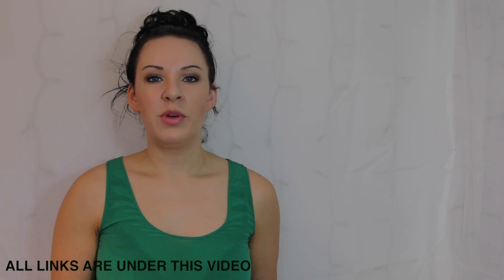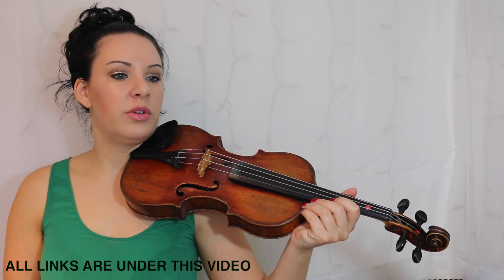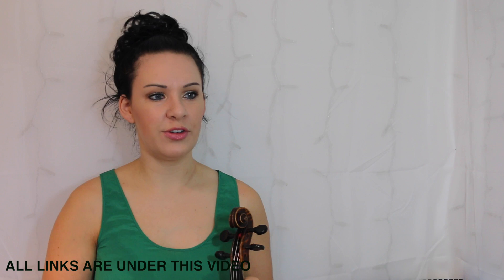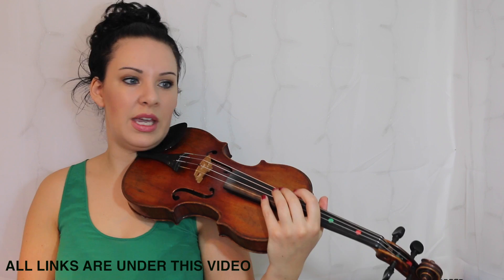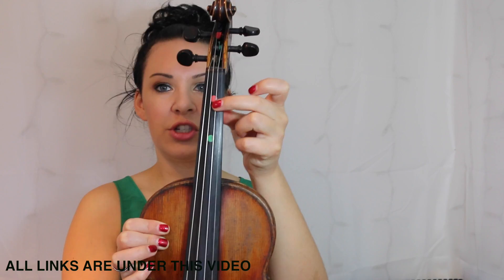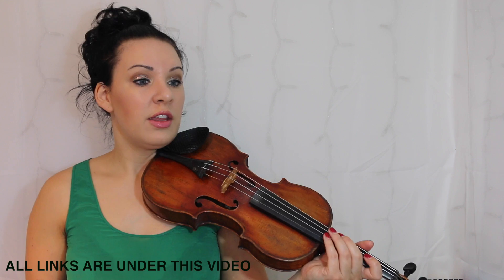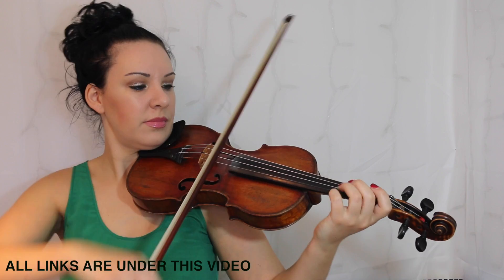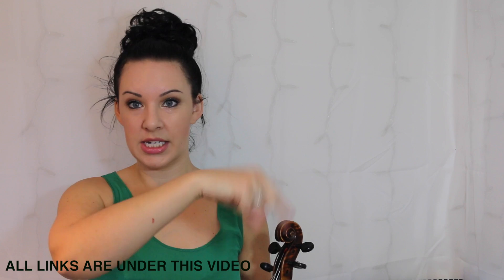Muffins Reel | Easy Violin Tutorial | for complete BEGINNERS